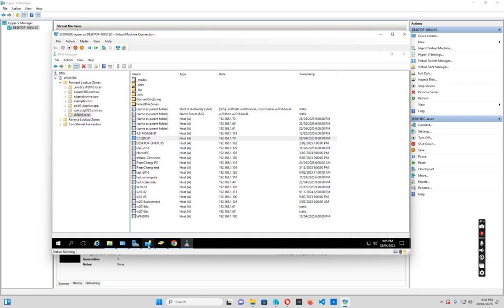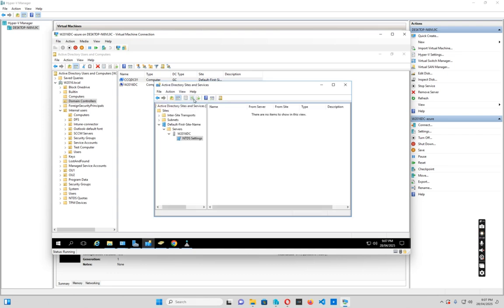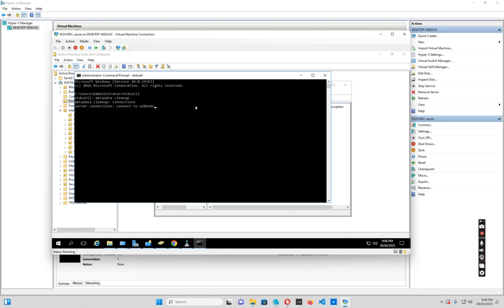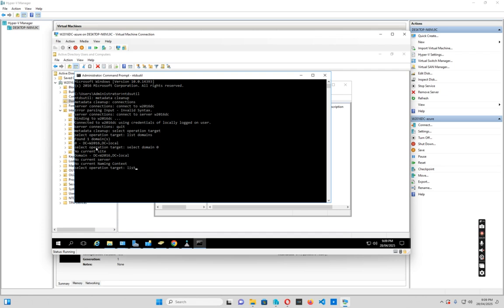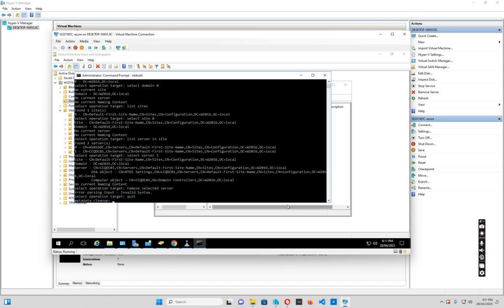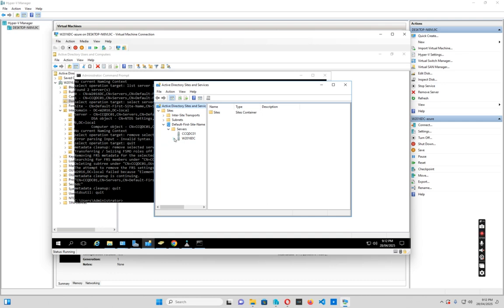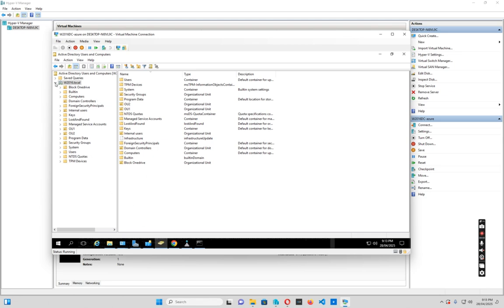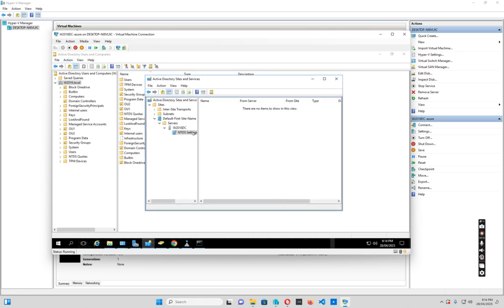Active Directory How to remove demoted domain controller from main office manually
This video will show you how I remove the demoted domain controller from the main office manually and replicate to other domain controllers.